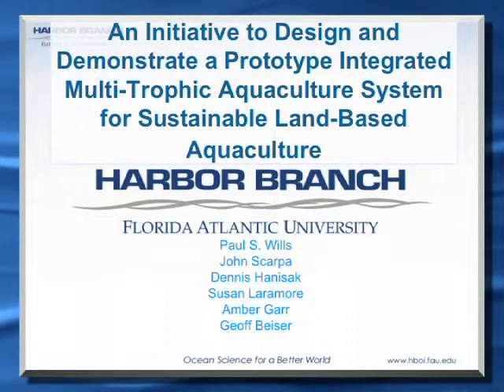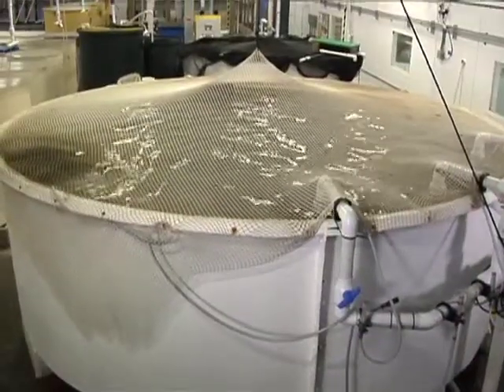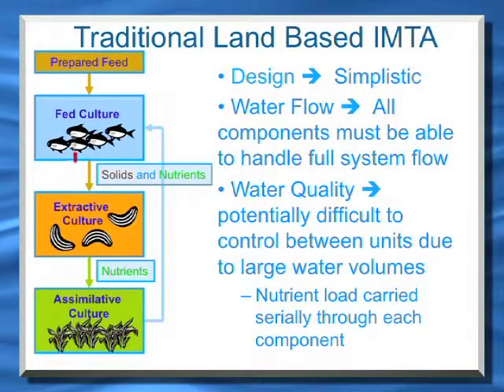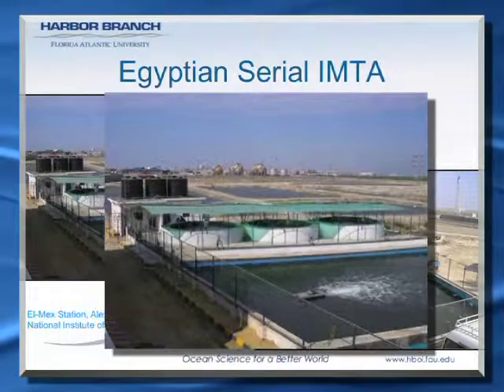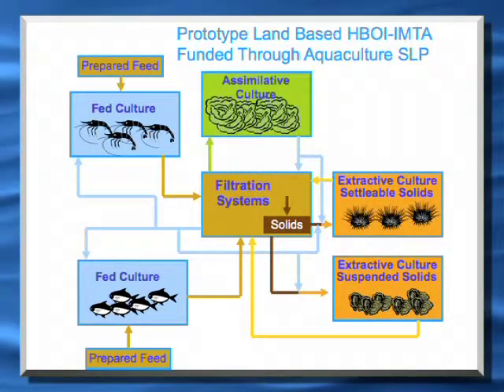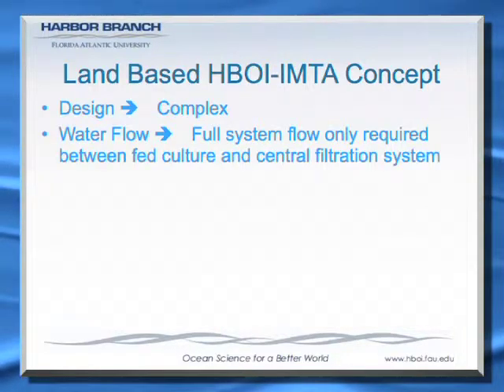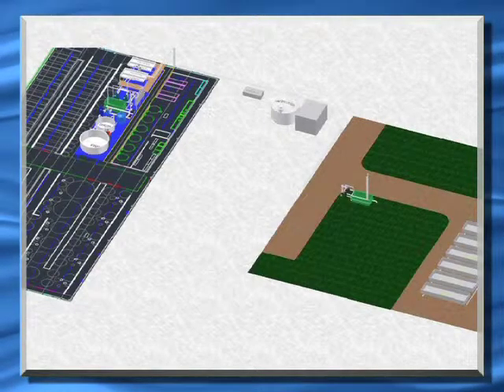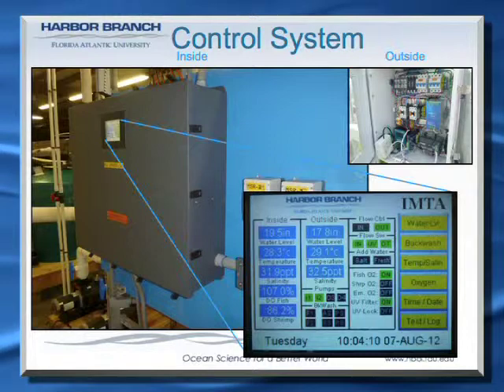Dr. Paul WILLS IMTA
FAU Harbor Branch's Dr. Paul Wills presents on an initiative to design and demonstrate a prototype Integrated Multi-Trophic Aquaculture (IMTA)  system for sustainable land-based aquaculture